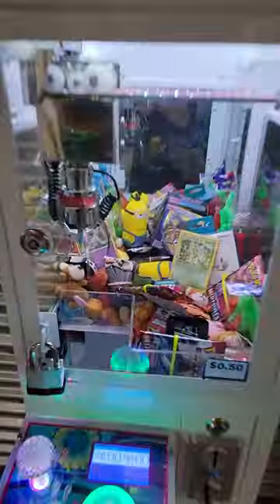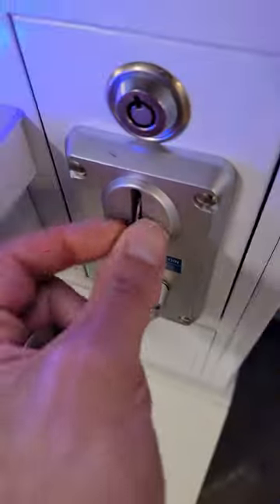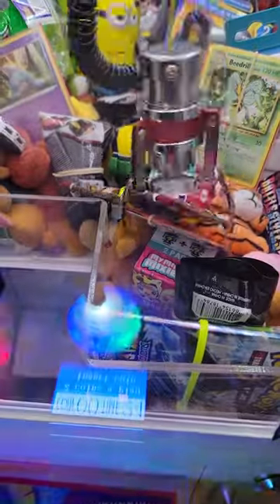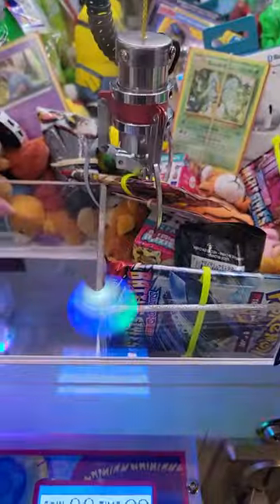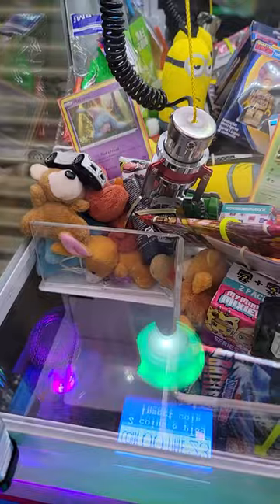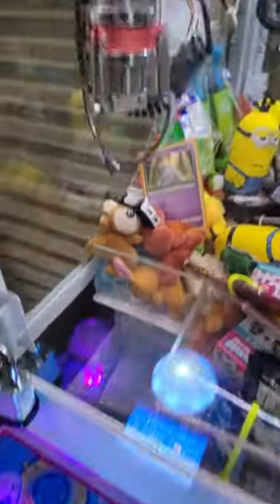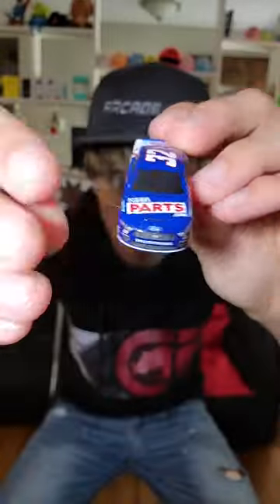There's Pokémon Card Packs in a Claw Machine!